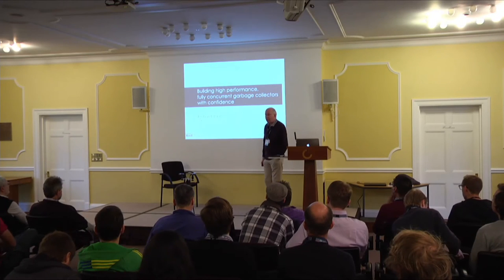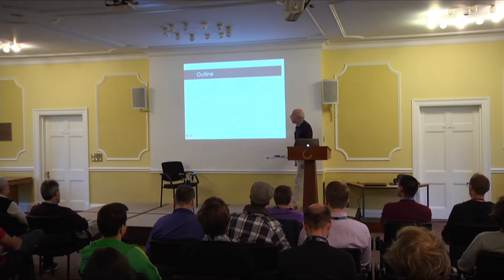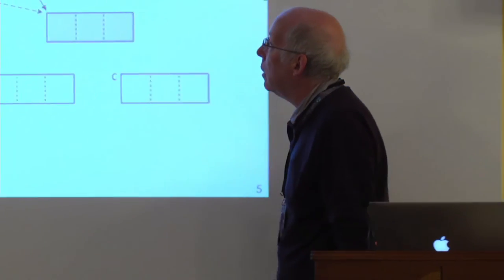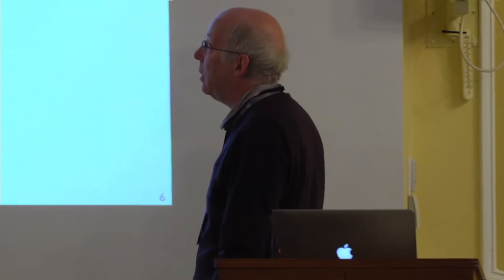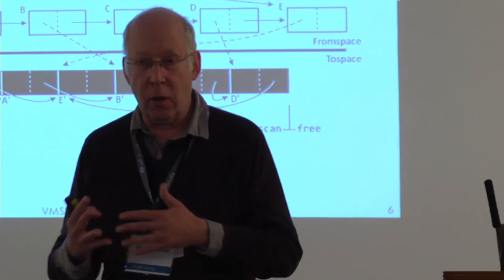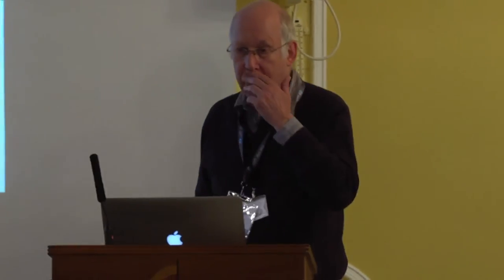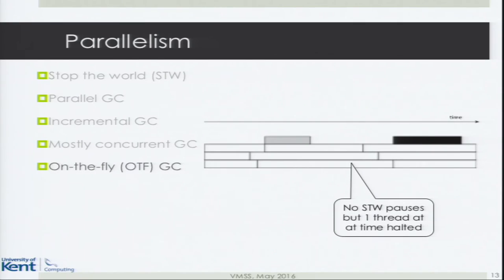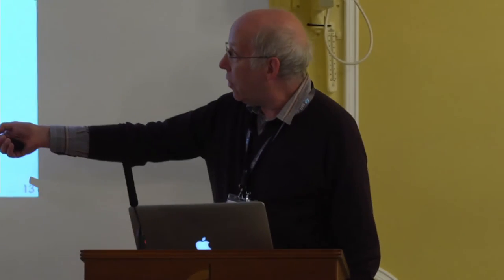Richard Jones @ VMSS16: Building High Performance, Fully Concurrent Garbage Collectors